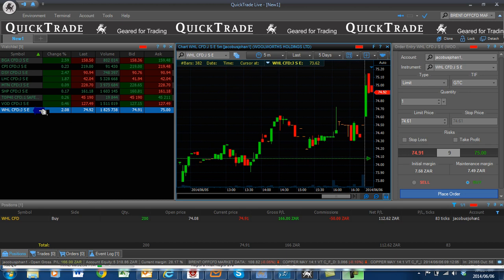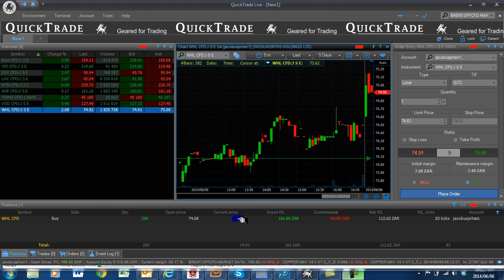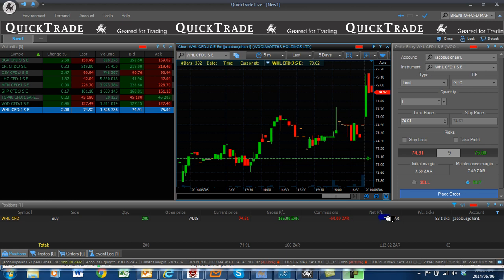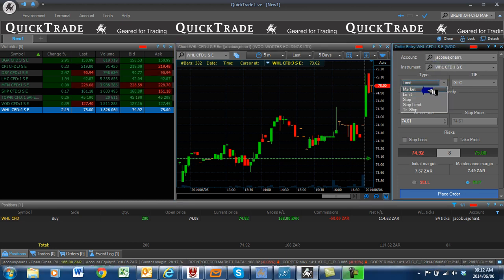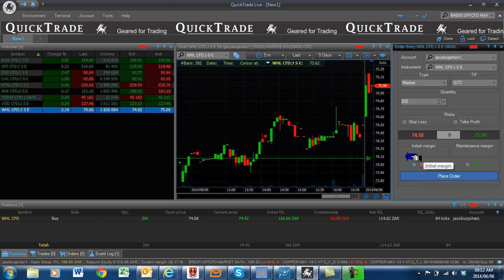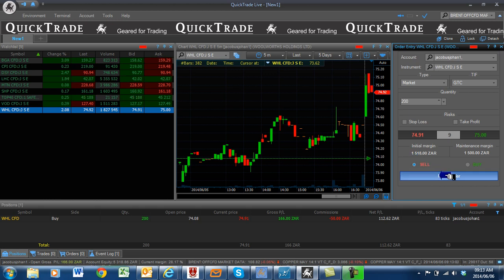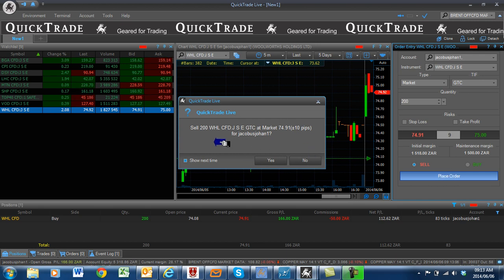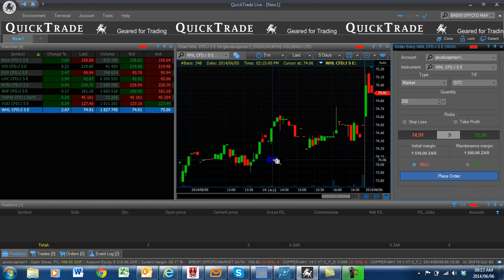QuickTrade How to exit a Long trade on CFD's